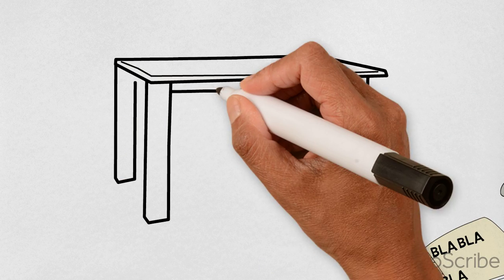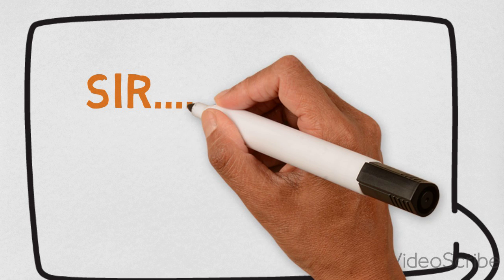Think Aloud Strategy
EDSE 307 Assignment #2